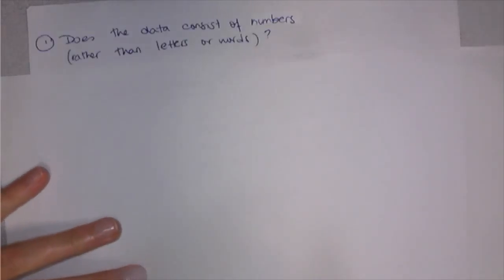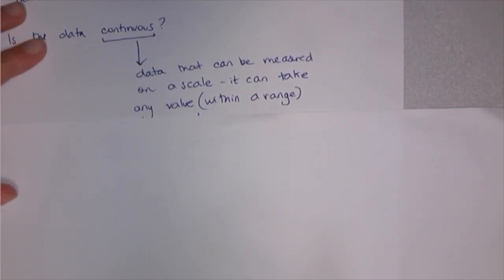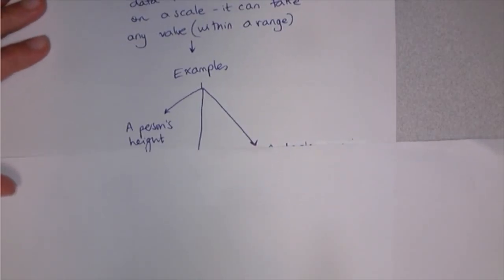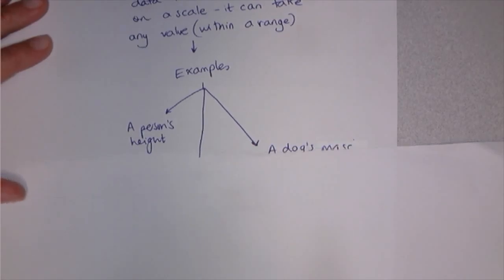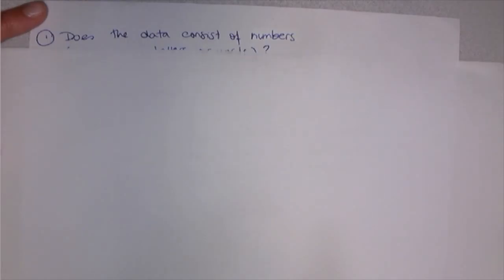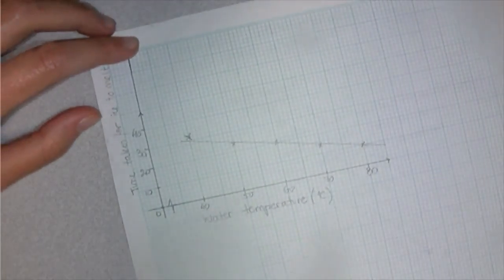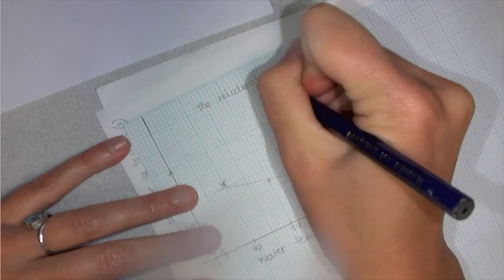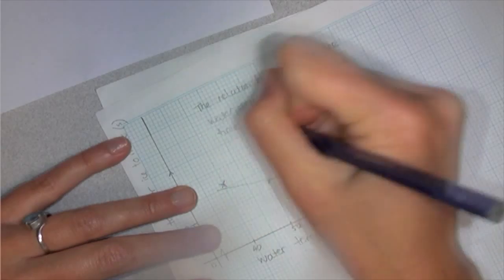Line Graph with good audio